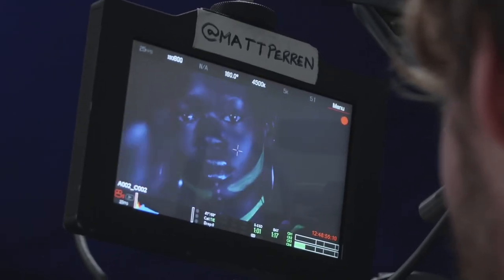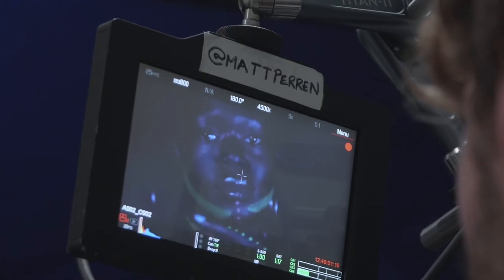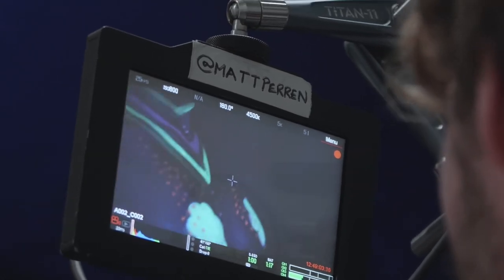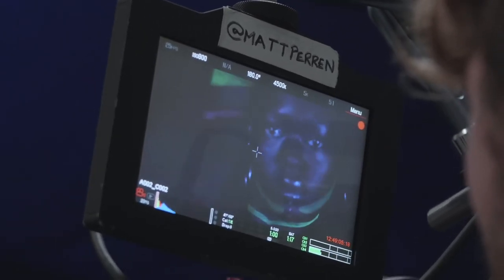Swiss - Brown Skin Girl BTS [Vid 8: Hannah, Body Artist]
Being a Body Artist gives great opportunities to work with great people. Hannah brings a touch of glow to the Brown Skin Girl campaign.